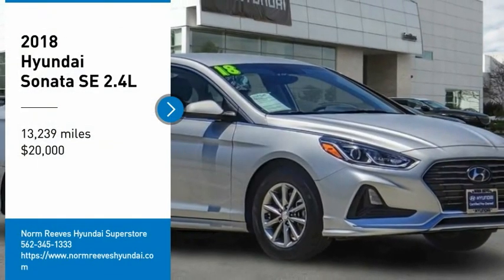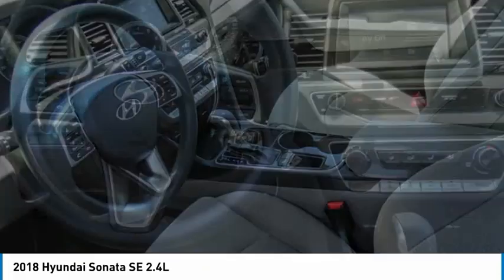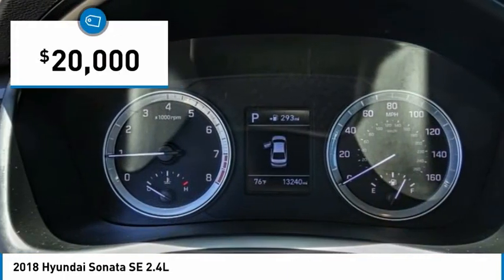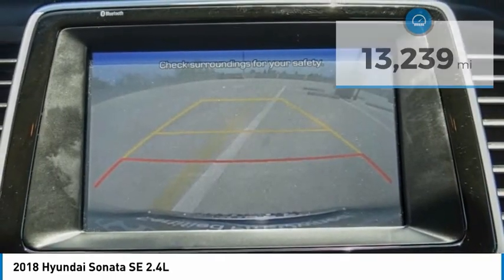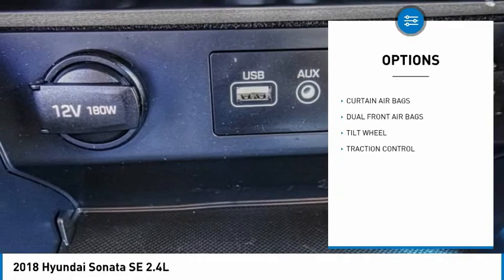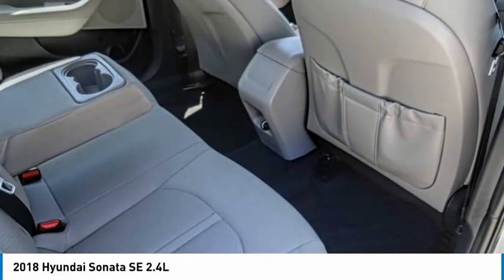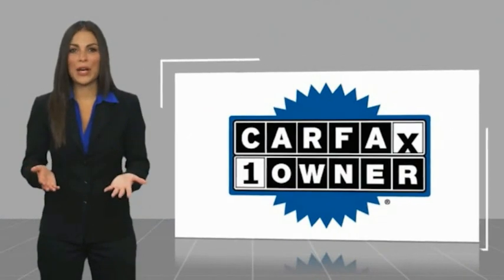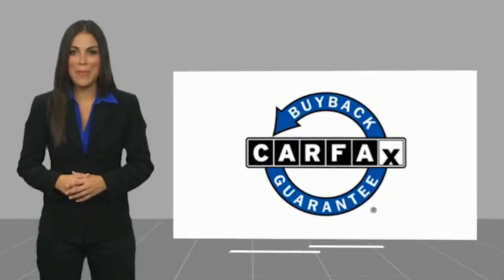2018 Hyundai Sonata Cerritos INFINITI - xJH693620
2018 Hyundai Sonata SE 2.4L

CERRITOS INFINITI PROUDLY SERVING ORANGE COUNTY, CERRITOS, ARTESIA, LAKEWOOD, BELLFLOWER, BUENA PARK, LONG BEACH, AND SURROUNDING SOUTHERN CALIFORNIA LOCATIONS. THIS SILVER 2018 Hyundai SONATA IS EQUIPPED WITH A Engine: 2.4L GDI 4-Cylinder, AUTOMATIC TRANSMISSION, AND RECEIVES AN ESTIMATED 25 City/36 Hwy MPG. OR VISIT US AT 11011 EAST SOUTH ST. CERRITOS, CA 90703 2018 Hyundai SONATA SE 2.4L ***HYUNDAI CERTIFIED PRE-OWNED*** ***ONE OWNER... APPLE CAR PLAY / ANDROID AUTO... BACK-UP CAMERA AND MUCH MORE*** Certified. Symphony Silver 2018 Hyundai Sonata SE FWD 6-Speed Automatic with Shiftronic 2.4L I4 DGI DOHC 16V PZEV 185hp Gray Cloth. Recent Arrival! Odometer is 17089 miles below market average! 25/36 City/Highway MPG Hyundai Certified Pre-Owned Details: * Powertrain Limited Warranty: 120 Month/100,000 Mile (whichever comes first) from original in-service date * Vehicle History * Limited Warranty: 60 Month/60,000 Mile (whichever comes first) from original in-service date * 173+ Point Inspection * Warranty Deductible: $50 * Roadside Assistance * Includes 10-year/Unlimited mileage Roadside Assistance with Rental Car and Trip Interruption Reimbursement; Please see dealers for specific vehicle eligibility requirements. 10-Year/100,000 Mile Hybrid/EV Battery Warranty Awards: * 2018 KBB.com 10 Best Sedans Under $25,000 * 2018 KBB.com 5-Year Cost to Own Awards * 2018 KBB.com Best Family Sedans * 2018 KBB.com 10 Most Awarded Brands Stock #: xJH693620 | VIN: 5NPE24AF9JH693620 | 2018 Hyundai Sonata SE TRACTION CONTROL TIRE PRESSURE MONITOR SECURITY SYSTEM Norm Reeves Hyundai Superstore